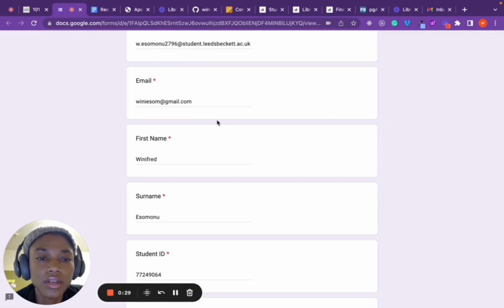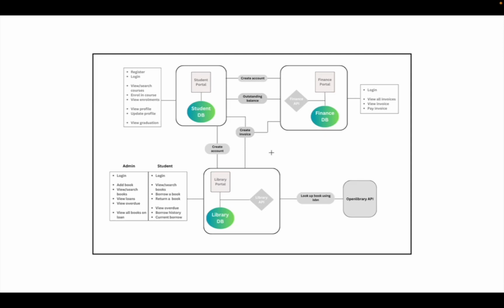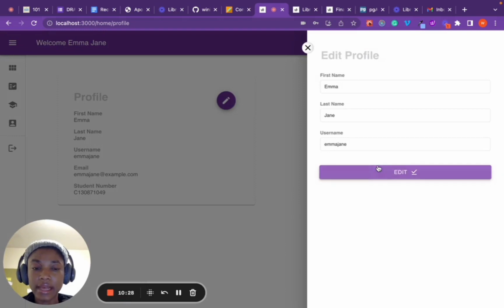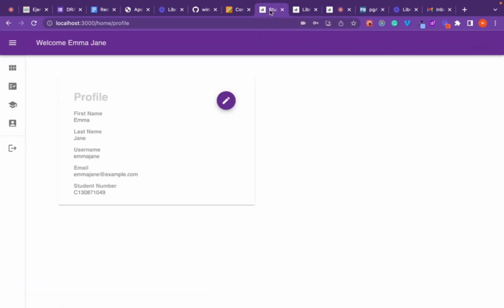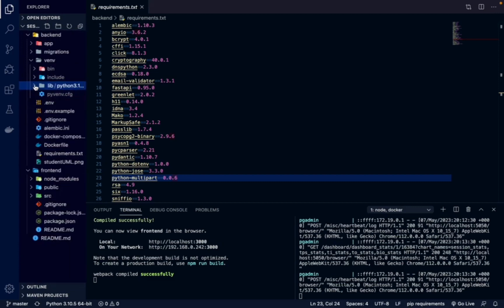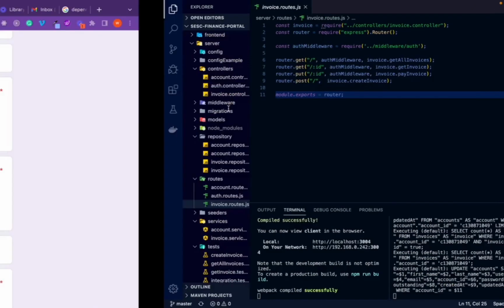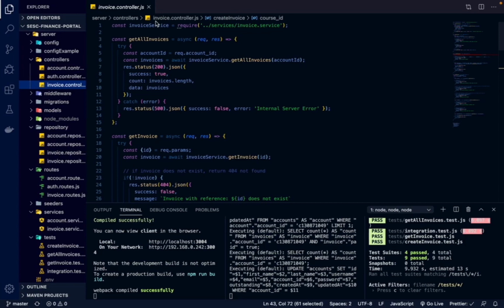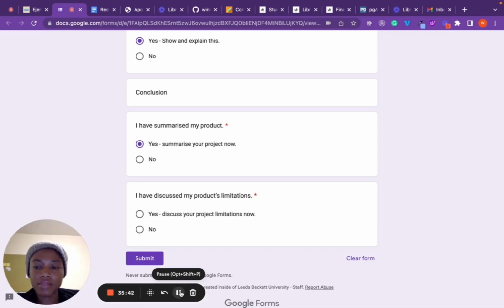A micro services web based application - demo